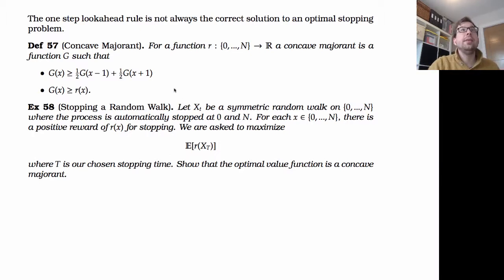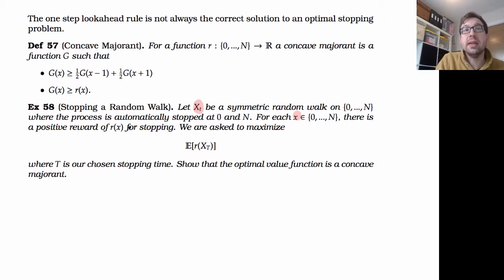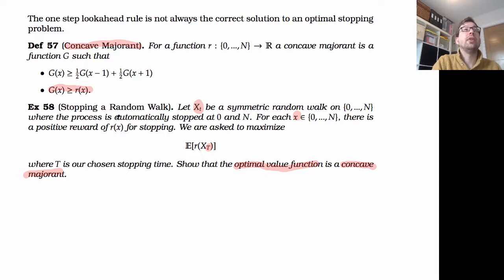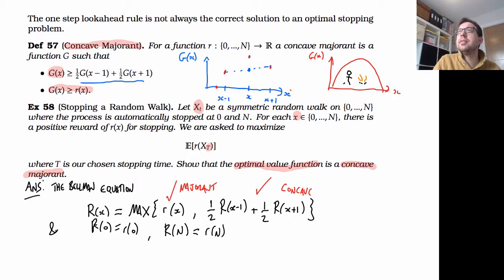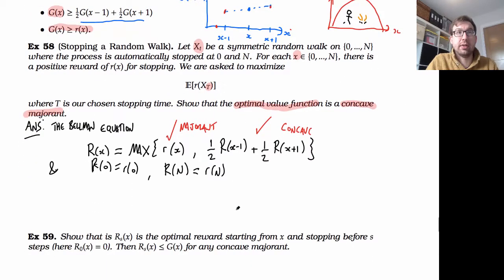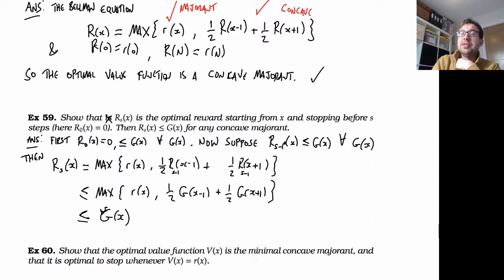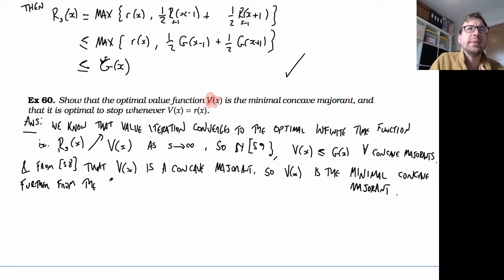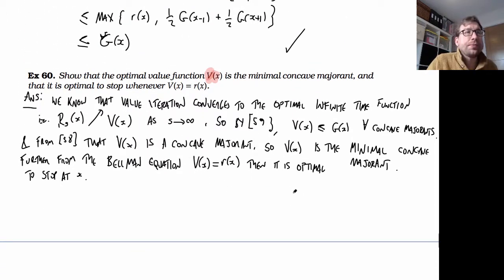Optimal Stopping -- Random Walk Example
An Example of an optimal stopping problem for a random walk applying the idea of concave majorants.